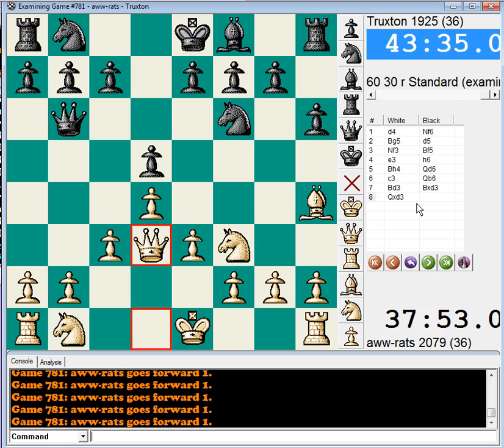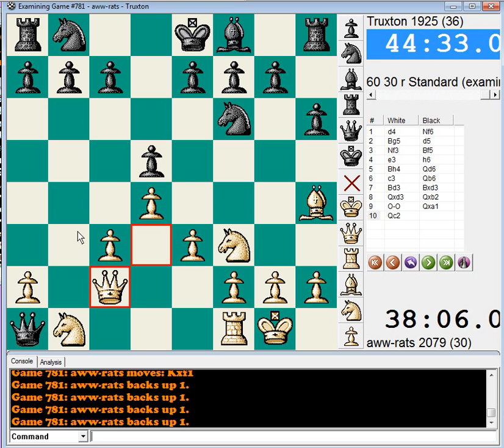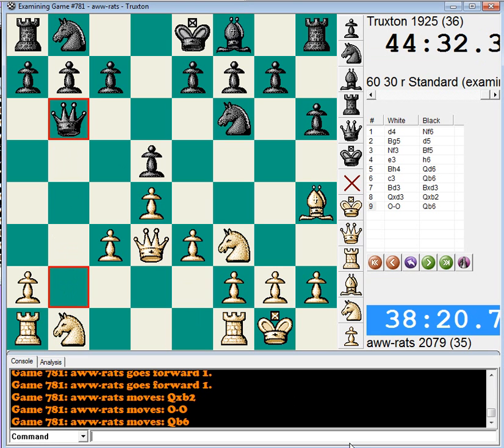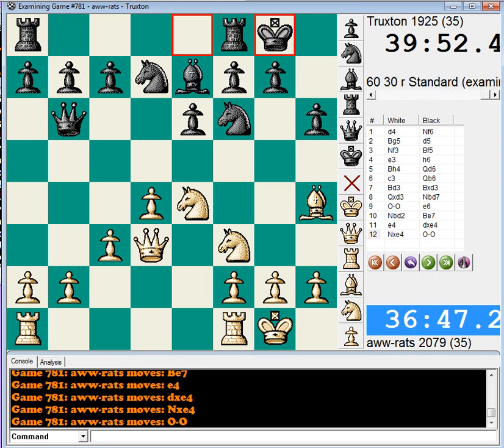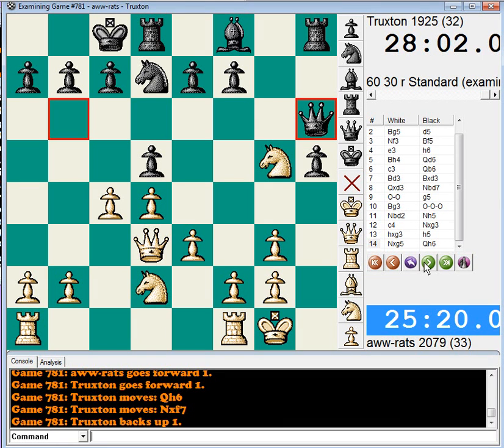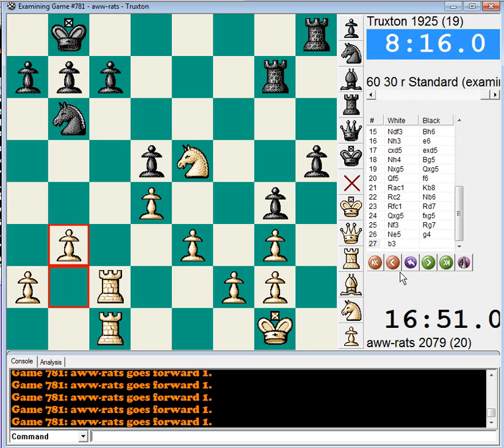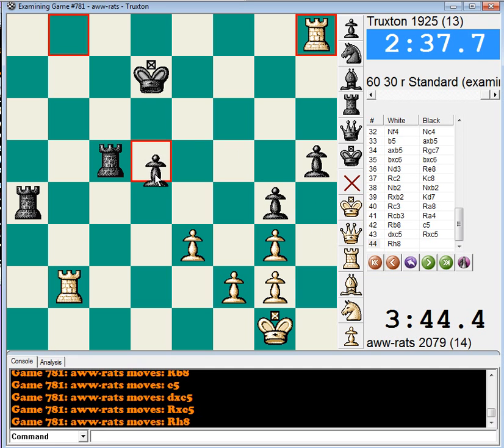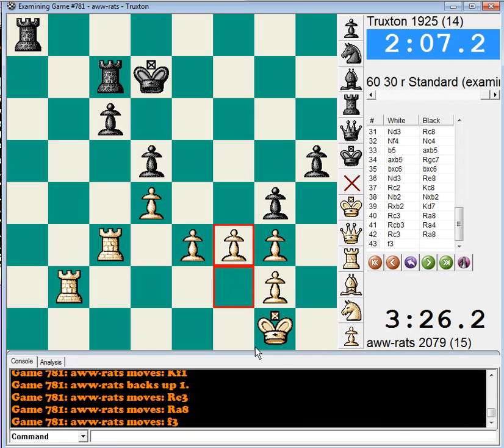Biil TruxtonMatch PostAnalysis002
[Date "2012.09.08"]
[Round "-"]
[White "aww-rats"]
[Black "Truxton"]
[Result "1-0"]
[ICCResult "Black resigns"]
[WhiteElo "2088"]
[BlackElo "1916"]
[Opening "Torre attack (Tartakower variation)"]
[ECO "D03"]
[NIC "QP.07"]
[Time "18:57:45"]
[TimeControl "3600+30"]

1. d4 Nf6 2. Bg5 d5 3. Nf3 Bf5 4. e3 h6 5. Bh4 Qd6 6. c3 Qb6 7. Bd3 Bxd3 8.
Qxd3 Nbd7 9. O-O g5 10. Bg3 O-O-O 11. Nbd2 Nh5 12. c4 Nxg3 13. hxg3 h5 14.
Nxg5 Qf6 15. Ndf3 Bh6 16. Nh3 e6 17. cxd5 exd5 18. Nh4 Bg5 19. Nxg5 Qxg5 20.
Qf5 f6 21. Rac1 Kb8 22. Rc2 Nb6 23. Rfc1 Rd7 24. Qxg5 fxg5 25. Nf3 Rg7 26.
Ne5 g4 27. b3 Nc8 28. Rc5 c6 29. b4 Nd6 30. a4 a6 31. Nd3 Rc8 32. Nf4 Nc4
33. b5 axb5 34. axb5 Rgc7 35. bxc6 bxc6 36. Nd3 Re8 37. Rc2 Kc8 38. Nb2 Nxb2
39. Rxb2 Kd7 40. Rc3 Ra8 41. Rcb3 Ra4 {Black resigns} 1-0